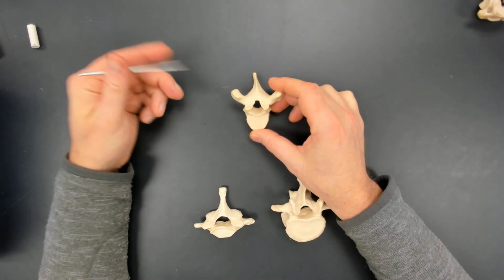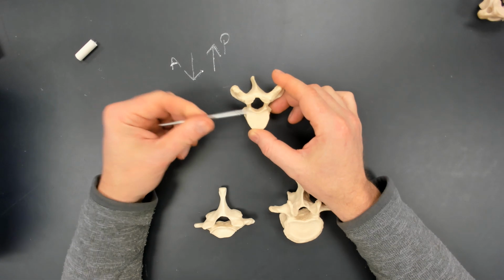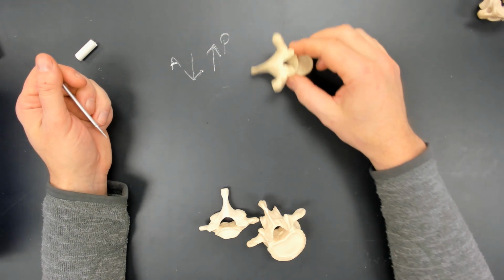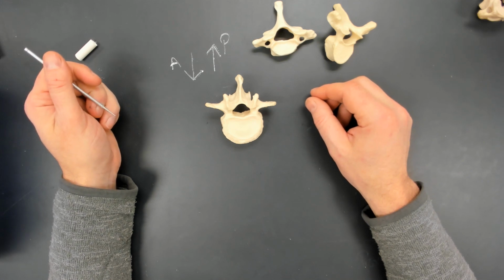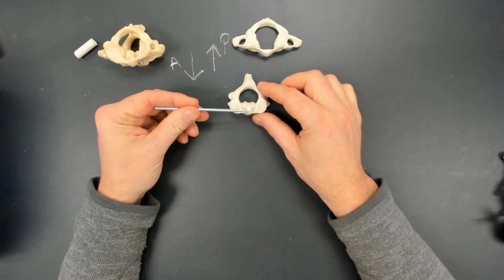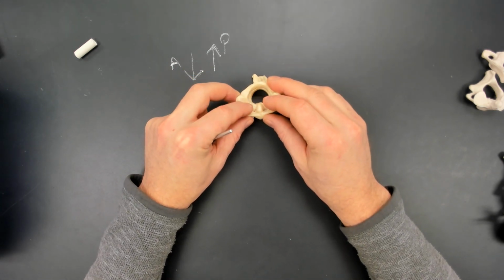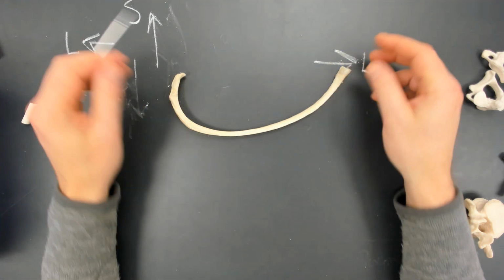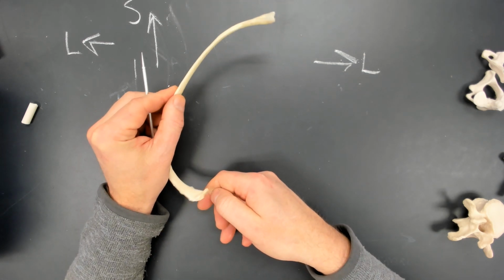Axial Pt 1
Brief overview of axial skeletal anatomy with vertebrae, the sternum, and ribs. Part 2 will include the skull.